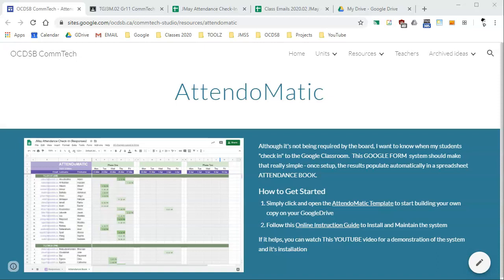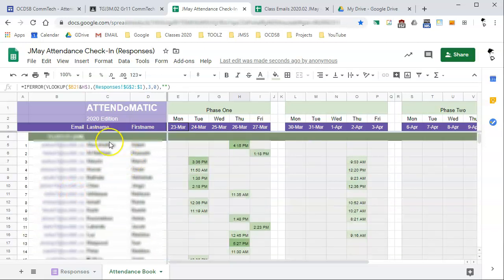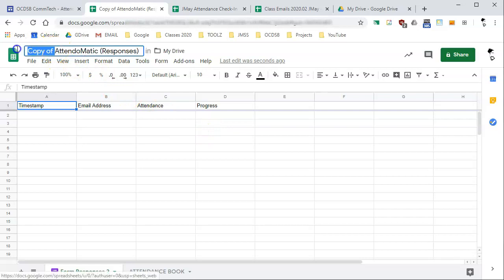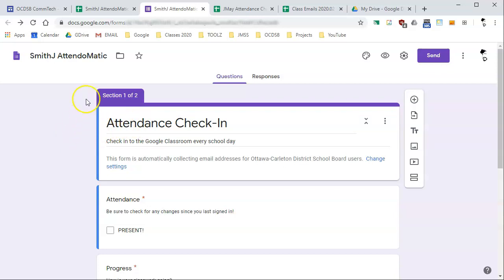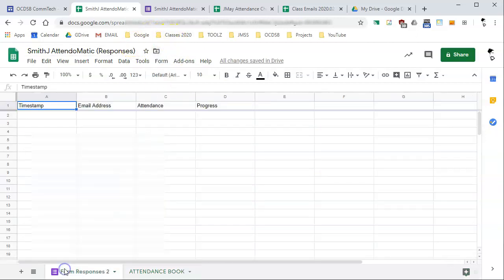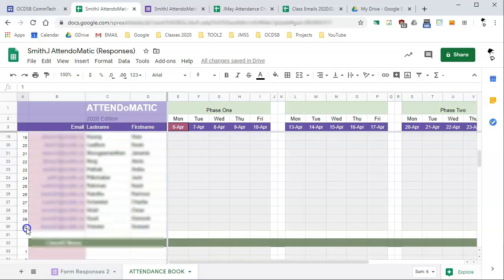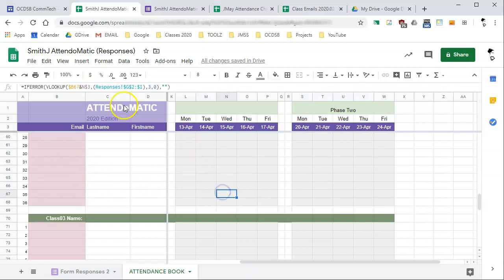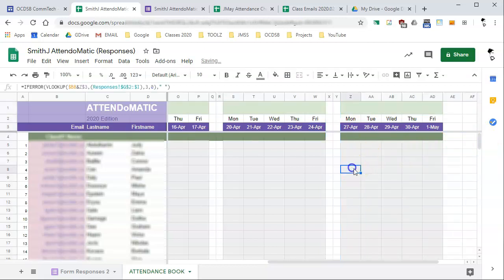AttendoMatic Installation Part1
Track your student attendance with this online Google Form, Spreadsheet attendance book system.  It can be set up in less than 10 minutes, and uses basic Spreadsheet formulas to do the formatting for you.

00:01 Demonstration
01:23 Installation - Get the files
03:00 Set up  the Attendance Book
04:20 Remove or add rows
06:00 Insert columns to add more weeks